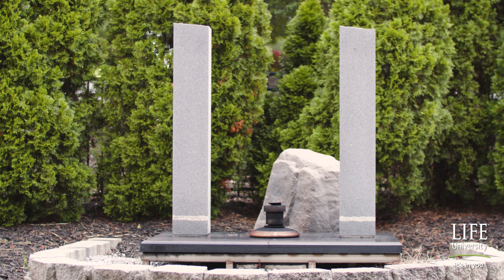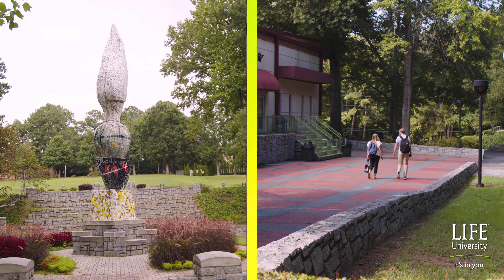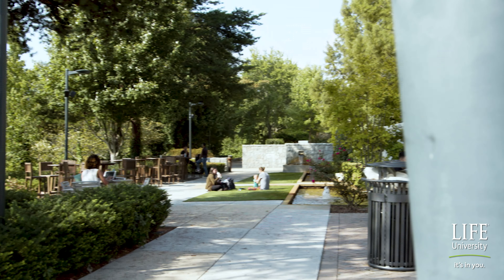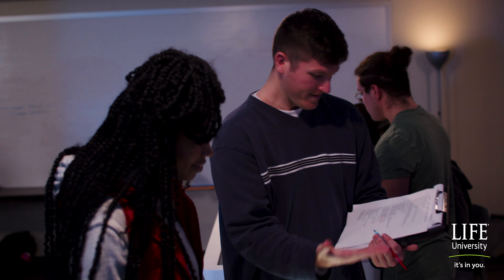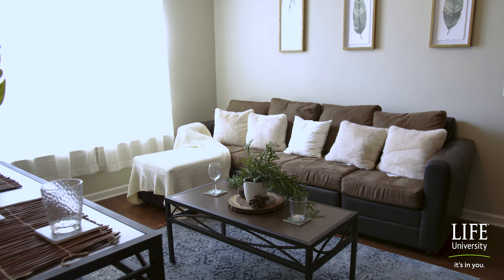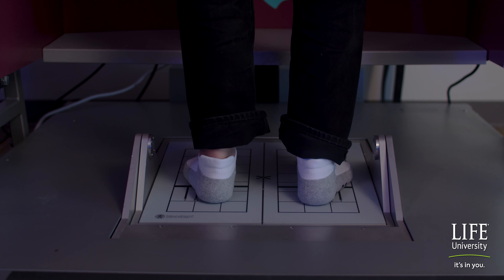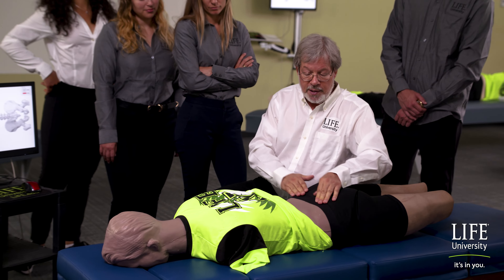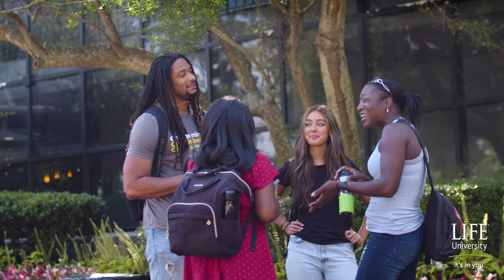Life U Advisor Experience 2024